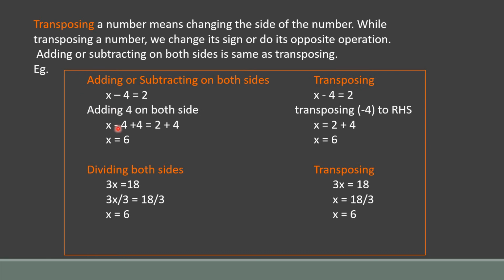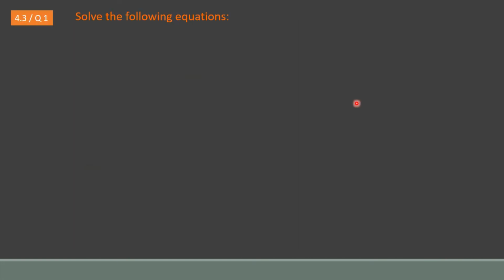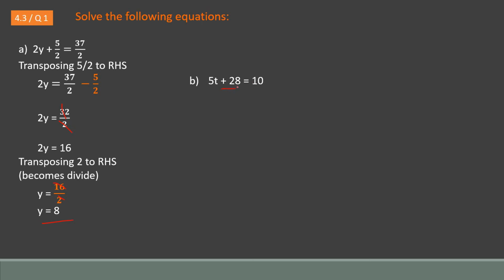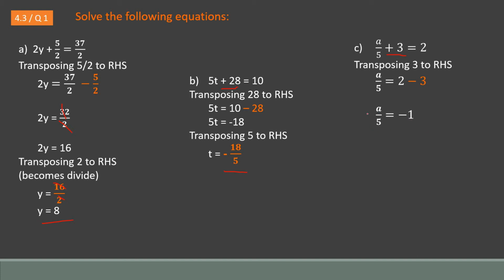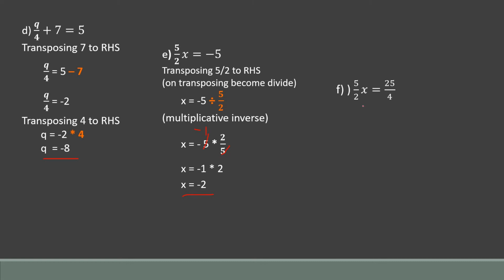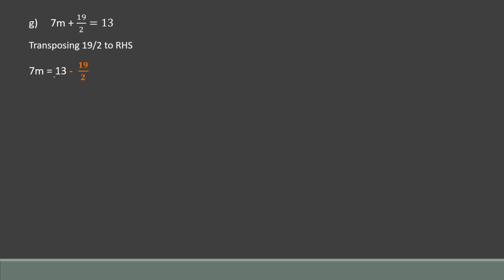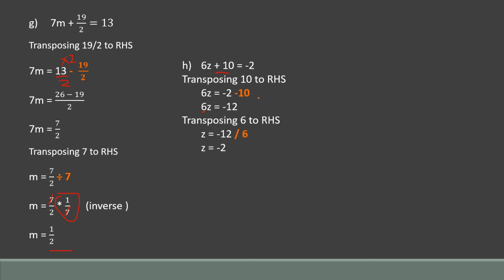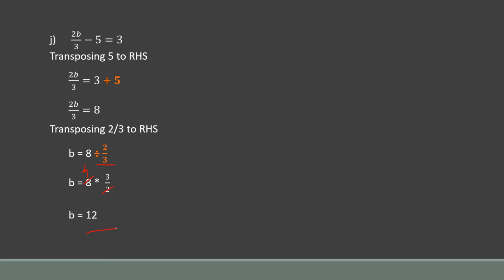Simple Equation 4.3 I Question 1 I Chapter - 4 I Class 7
CBSE STUDY GUIDE